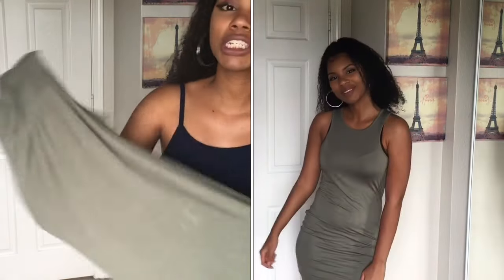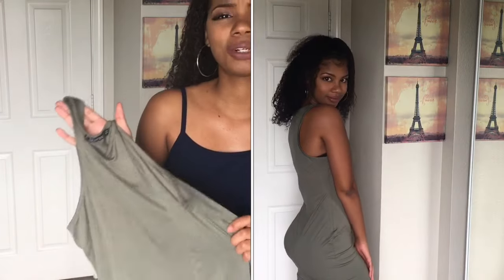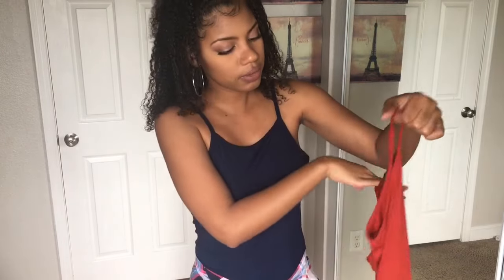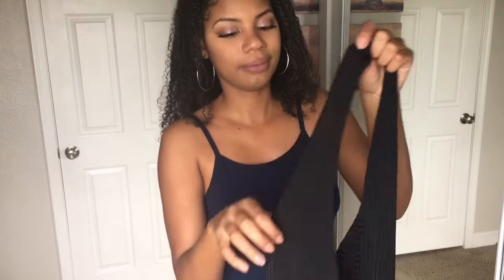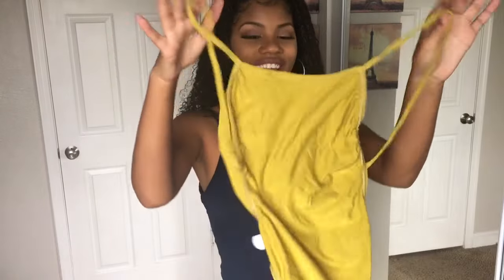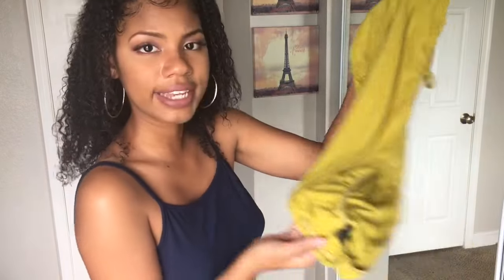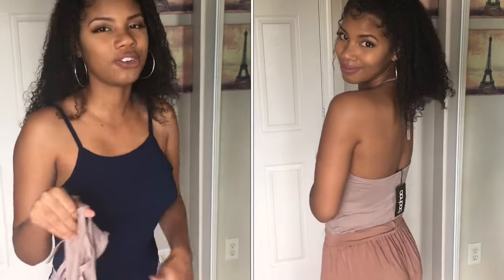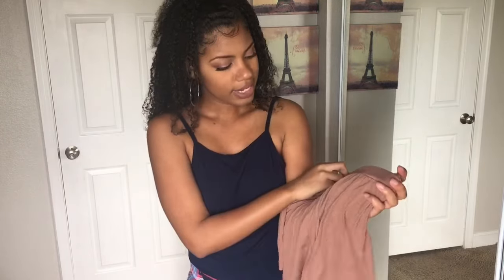Boohoo Try-on Haul | Summer 2016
I'll be trying on the items that I purchased from Boohoo.com.Boohoo is a UK based online clothing store, with great prices! Everything I purchased was in a US size 6 (Small).